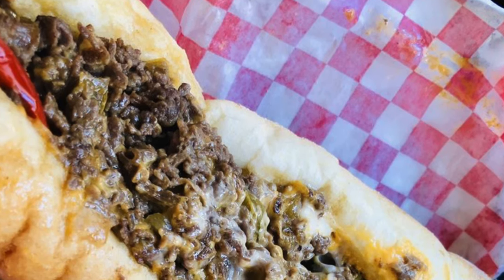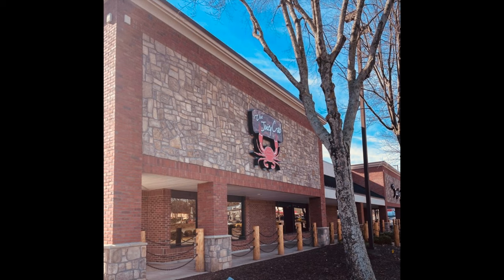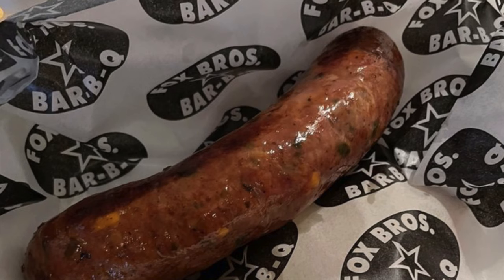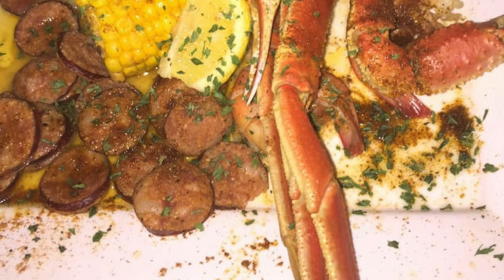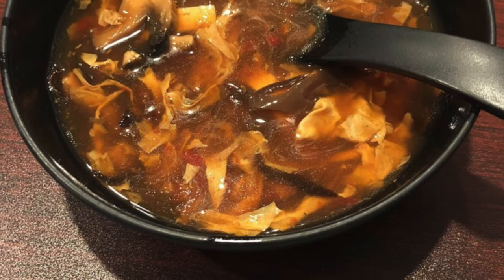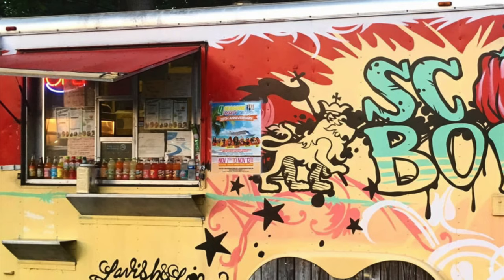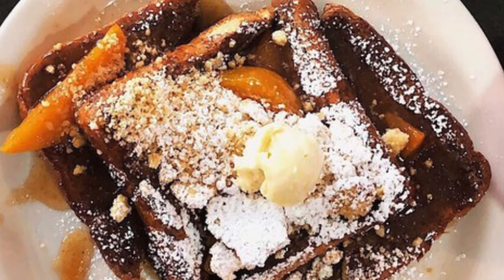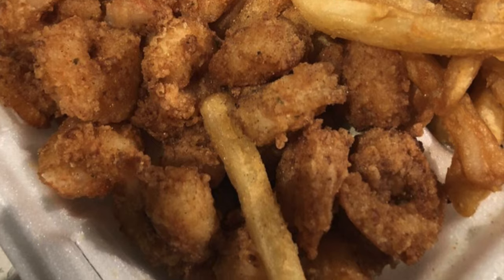TOP 10 MUST EATS IN ATLANTA | FOODIE RECOMMENDATION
Going on a trip to ATLANTA soon ? I have lived here my entire life so you know, I got yall on the good food. I have a little bit of everything in the video from soul food, sushi, seafood, BBQ and more! You know Atlanta, Ga is known for its good food!! I will be making apart 2 because its way more restaurants here! Let me know your favorite food spots below!!